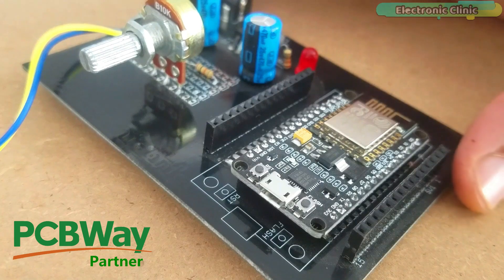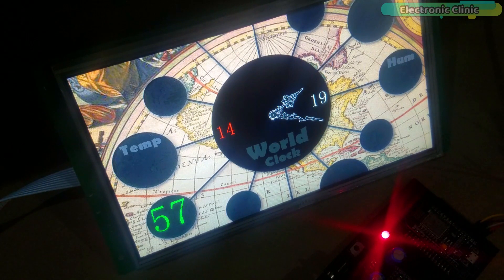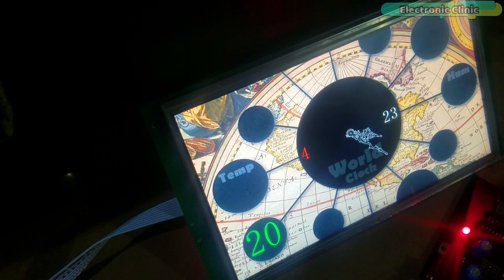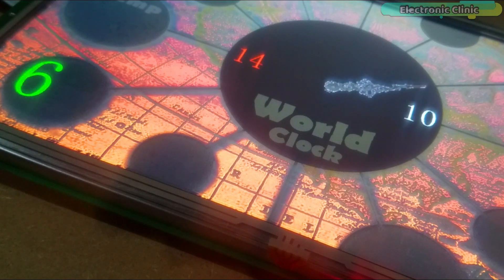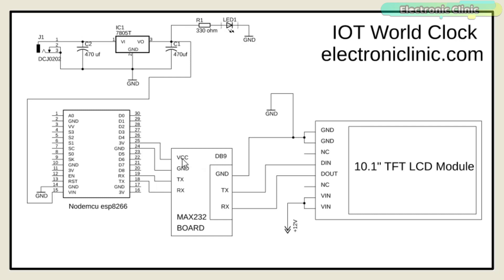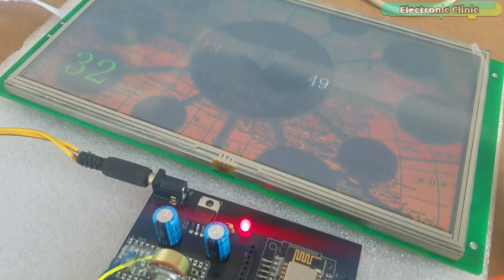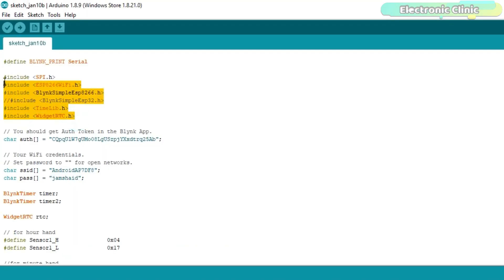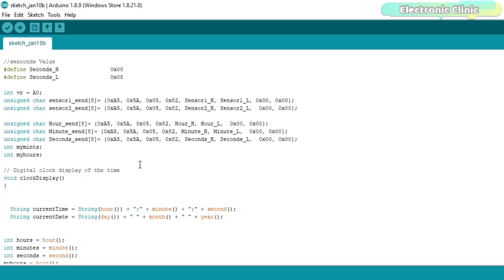DIY Digital World Clock using Arduino and HMI TFT LCD, IOT Project, iot Clock, diy clock, wall clock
Project Description:
In today’s episode, you will learn how to make a World Clock using a 10.1 inch HMI TFT LCD display module by the Stone Technologies and a Nodemcu ESP8266 Wifi Module by the ESPRESSIF systems. This is the smartest World clock; you don’t have to enter the hours, minutes, and seconds manually and there is also no need to use the RTC “Real Time Clock” Module. All you need simply select a time zone on your cell phone application designed in Blynk, wait for a minute and the time will be updated. This is Pakistan’s standard time. These are the hours; these are the minutes and seconds. The time is synchronized with the Server timing after every 1 minute, due to which you will always get the exact time.

If due to some issues, the Wifi is disconnected the World Clock won’t stop working, the minutes and seconds are incremented automatically and will continue to work. When the wifi connection becomes active the World clock is synchronized again with the server time.

Let’s select a different Time Zone, I am going to select New York America……as you can see the time is updated, and now I can keep track of all my favorite Tv shows and movies from Pakistan. Now, let’s check the time in Sydney Australia….this world clock is based on the 24 hours time format due to which we can easily know if it’s the day time or night time. This is my 5th video on the 10.1 inches HMI intelligent TFT LCD module which is entirely based on my previous 4 tutorials.

In tutorial number1 I explained how to design a graphical user interface using the images designed in Adobe Photoshop. How to use the button function, data variable function, Hardware parameter function and how to use the Drag adjustment, and Slider Scale function for controlling the screen brightness.

Arduino Nano USB-C Type ( recommended):

Nodemcu ESP8266:

MAX232 board:

RS232 Cable:

7805 Voltage Regulator:

DC Female Power Jack:

Other components and Tools:

Mega 2560:

Jumper Wires:

Bread Board:

12v Adaptor:

PCB plate:

Variable Supply:

Digital Multimeter:

Vero Board / strip board:

Solder wire: